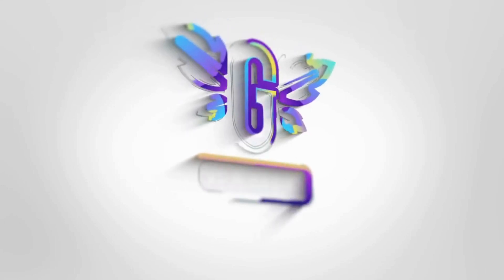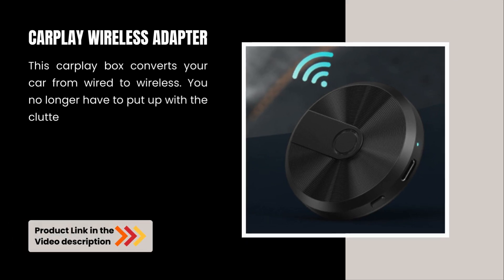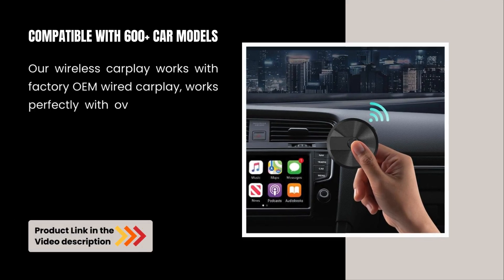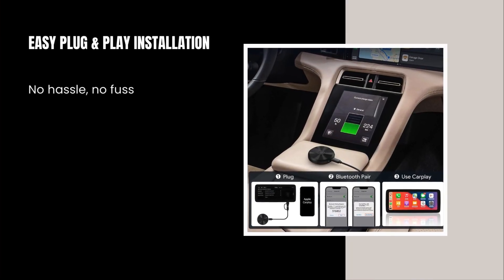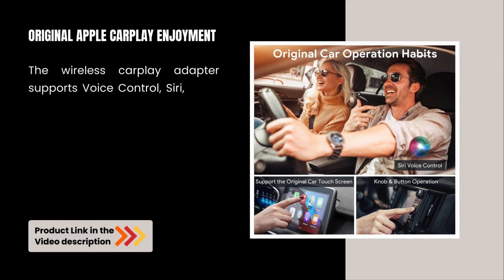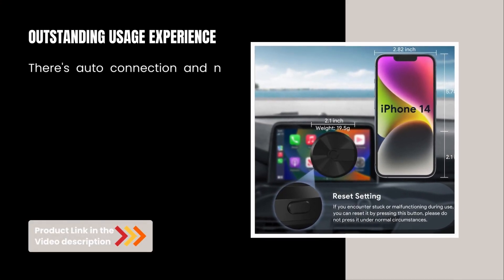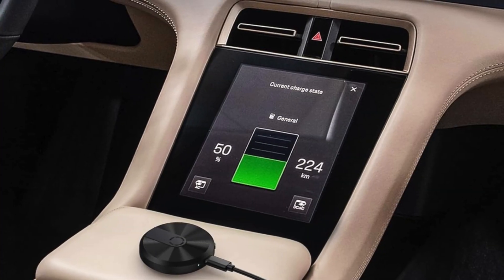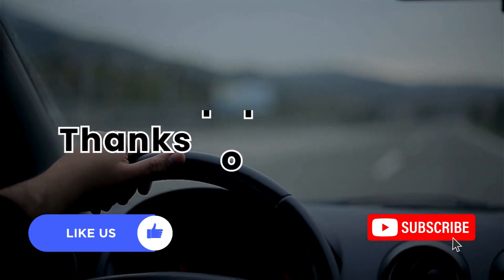Upgrade Your Car with the KEMEIGE Wireless CarPlay Adapter! | Review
Upgrade Your Car with the KEMEIGE Wireless CarPlay Adapter!

FEATURES OF PRODUCTS:

Carplay Wireless Adapter: This carplay box converts your car from wired to wireless. You no longer have to put up with the clutter of various data cables piling up. Reduce the number of times you use your phone's charging port and eliminate the need to charge your phone all the time.

Compatible with 600+ Car Models: Our wireless carplay works with factory OEM wired carplay, works perfectly with over 600 models. Including BMW, Toyota, Ford, Genesis, Honda, and more. Please note that the charging version of the Tesla does not have CarPlay functionality.

Easy Plug & Play Installation: No hassle, no fuss! With plug & play functionality, the KEMEIGE Wireless CarPlay Adapter is easy to install and instantly integrates into your car's existing system.

Original Apple CarPlay Enjoyment: The wireless carplay adapter supports Voice Control, Siri, Real-time Navigation, Phone Calls, and Online Music Apps. And our portable apple carplay is perfectly compatible with your original car's touch screen, buttons, knobs and other controls.

Outstanding Usage Experience: There's auto connection and no lag with this carplay. It has a built-in upgraded chip with fast processing speed, more stable connection, faster response and no audio delay. Seamlessly connects to your iPhone every time you get in the car.

🕒 TIMESTAMPS:
0:00–: Introduction
0:11–: Carplay Wireless Adapter
0:29–: Compatible with 600+ Car Models
0:50–: Easy Plug & Play Installation
1:05–: Original Apple CarPlay Enjoyment
1:25–: Outstanding Usage Experience
1:44–: Conclusion